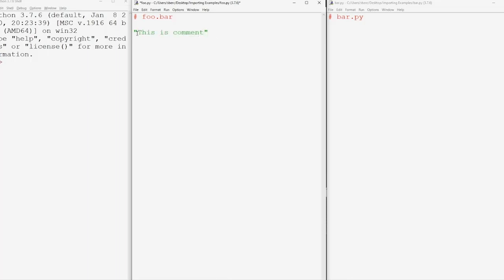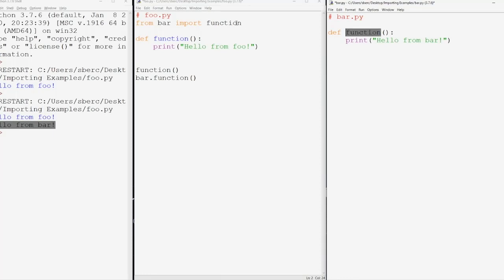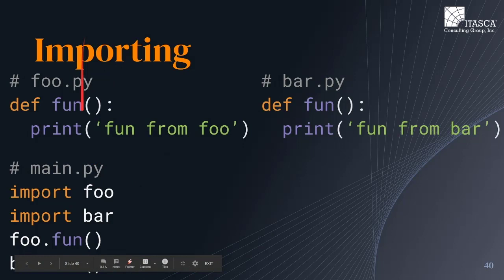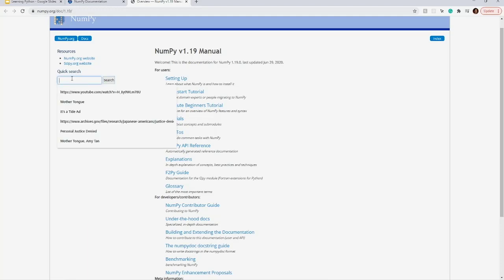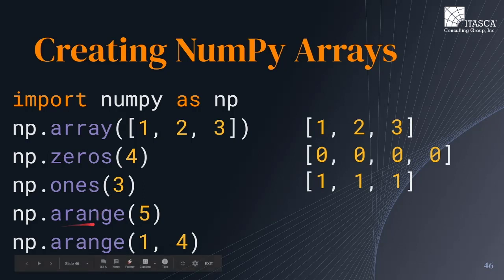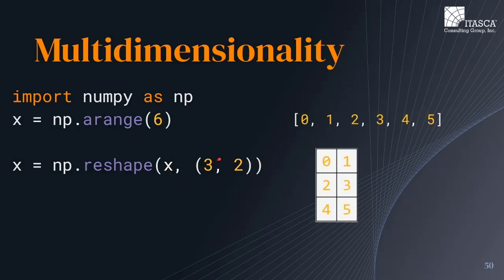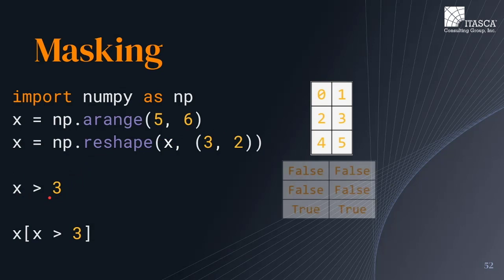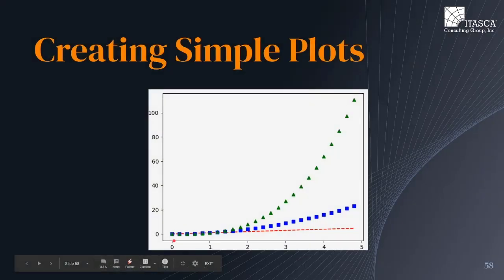An Introduction to Python Scripting: Part 3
Python scripting is built into current versions of FLAC3D, 3DEC, and PFC. This video introduces users of Itasca software to Python by reviewing key concepts and demonstrations. The material is intended for those who have never used, or are seeking a review of, Python.

This video is part 3 of 3 of An Introduction to Python and discusses Modules and Packages, with a focus on NumPy and Matplotlib for n-dimensional arrays (linear algebra and matrices) and displaying data as figures and graphs, respectively.